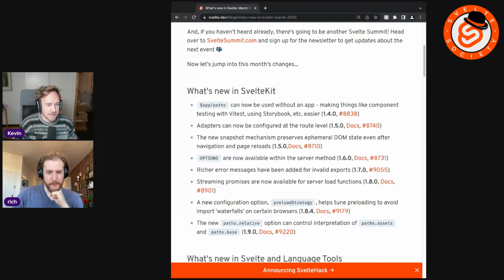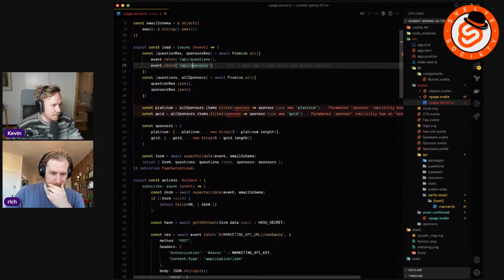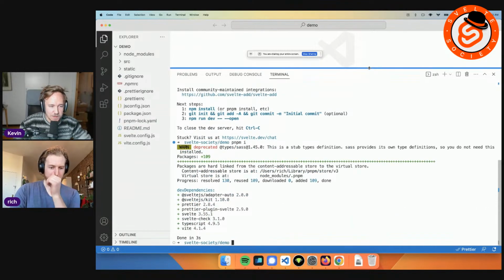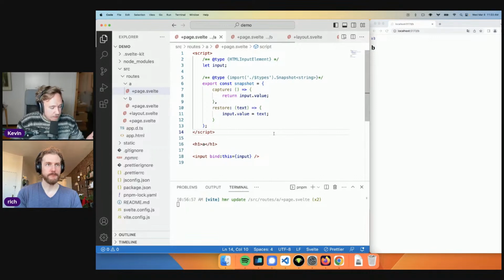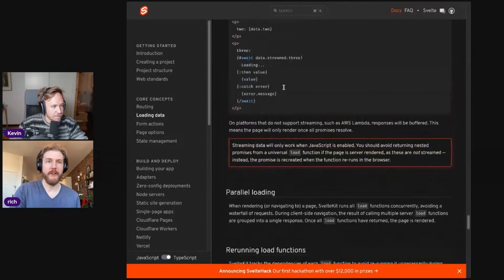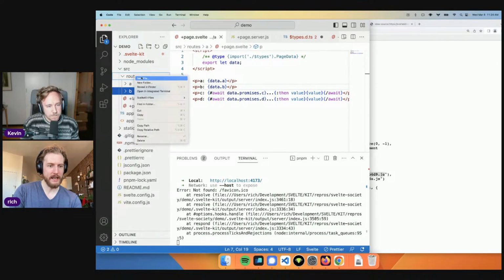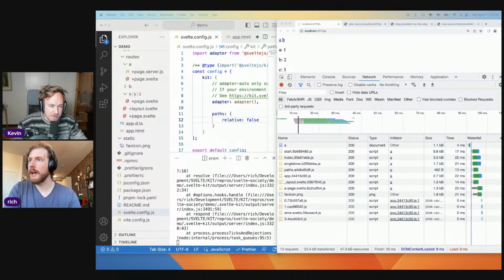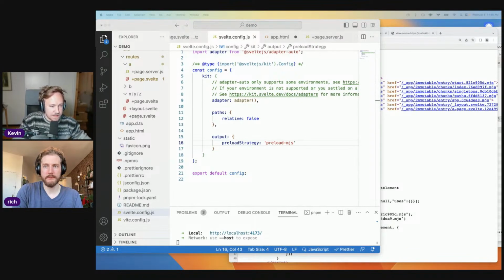Dev Vlog: Rich Harris shows us what's new in Svelte and Kit, March 2023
Rich joins us to talk about recent developments in the Svelte and Kit repos.

(This is the first of a monthly stream to highlight new features and changes in Svelte and Kit)

0:00 Introduction
1:25 Wider usability of `$app/paths`
3:36 Bless you?
4:37 Route-level adapter configuration
20:43 Snapshot feature in SvelteKit
29:23 OPTIONS method is now available in server endpoints
33:18 Better error messages for invalid messages
35:58 Streaming promises
52:53 New paths.relative option in the config
1:00:09 A new preloadStrategy option
1:15:26 Svelte 4 News